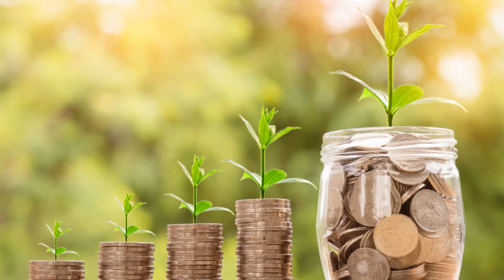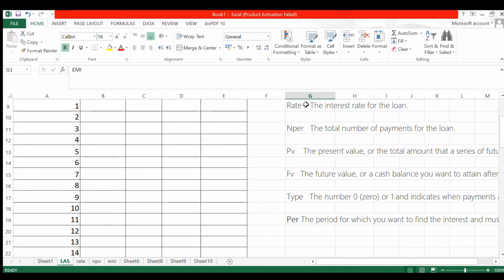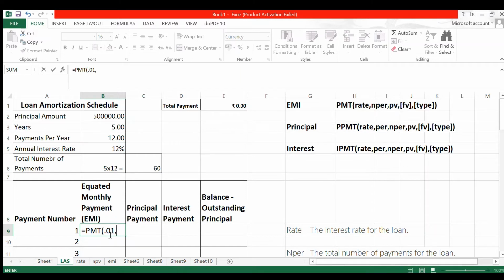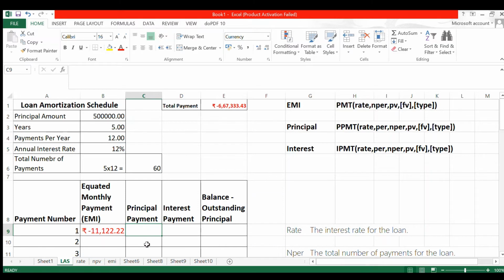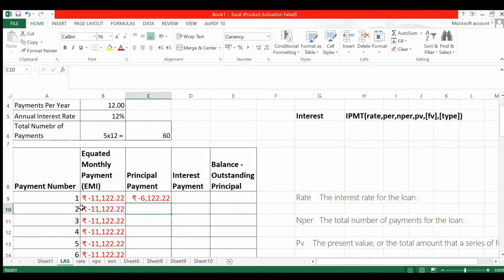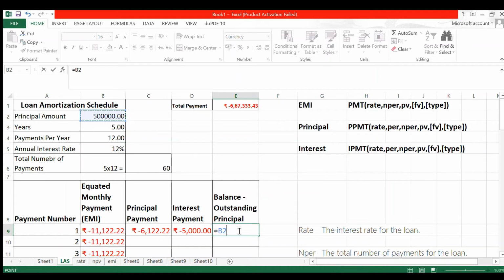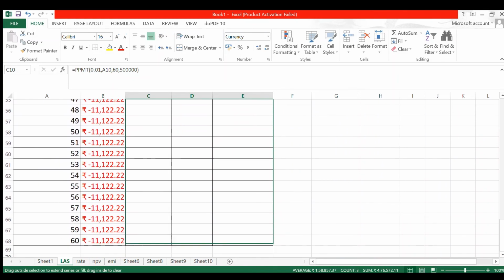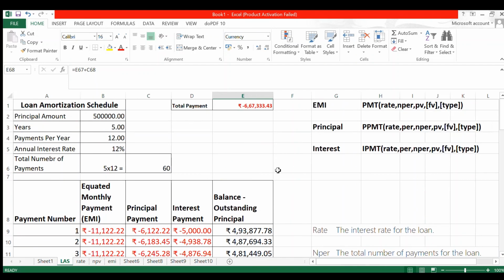Lets learn Loan Amortization Schedule!! चलो ऋण चुकौती परेशानी मुक्त अध्ययन करें!!!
It's never this easy to understand the loan repayment and its components. Lets learn Loan Amortization Schedule hassle free.